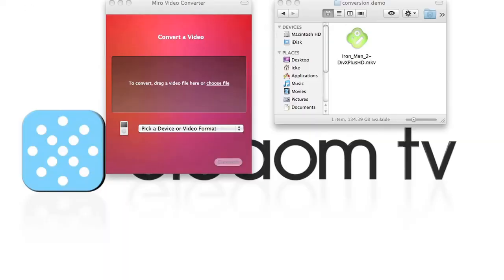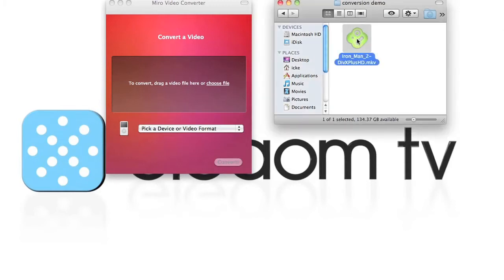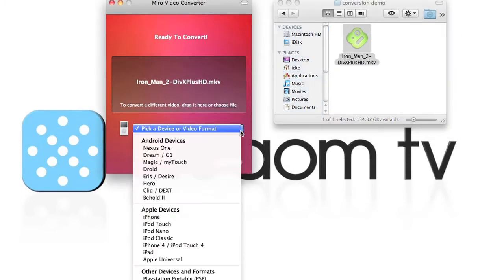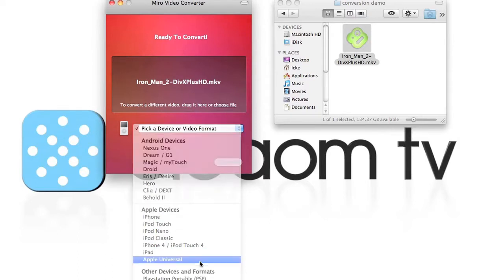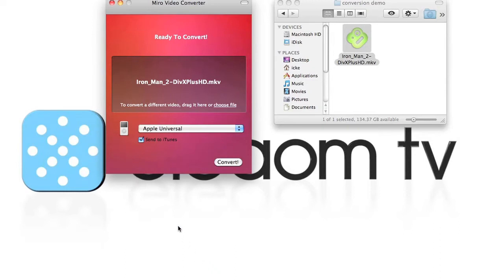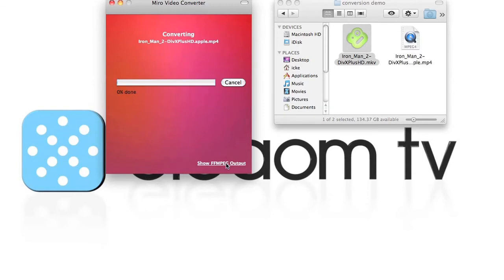Cord Cutters: Convert Videos for the iPad & Apple TV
Apple's iOS device only play a limited number of video file formats. In this Cord Cutters qucik tip, we are gonna show how to easily convert your video files.